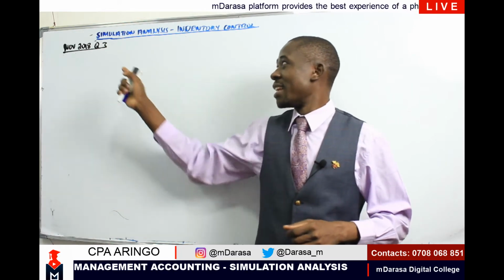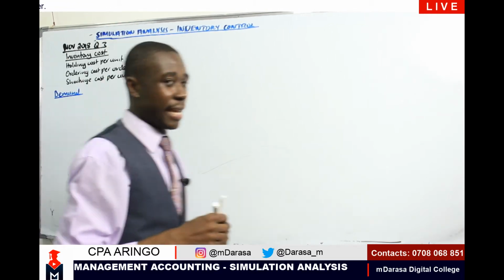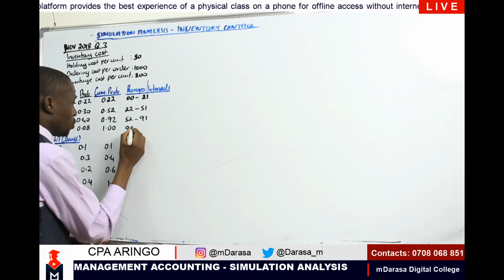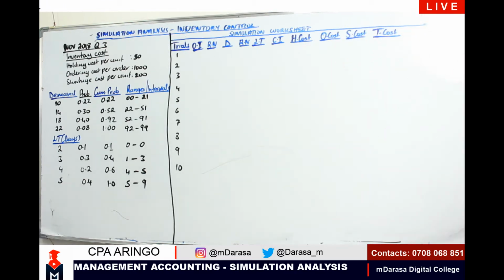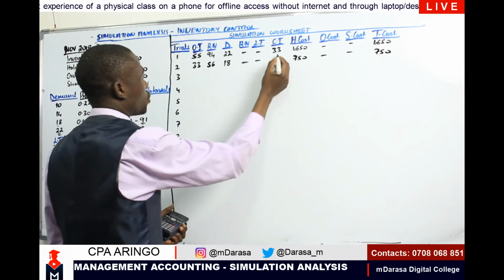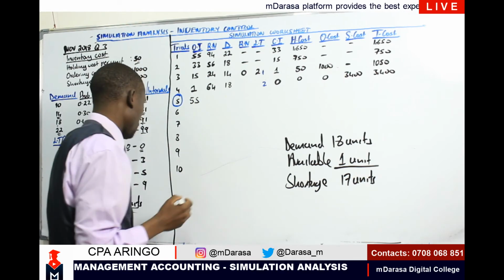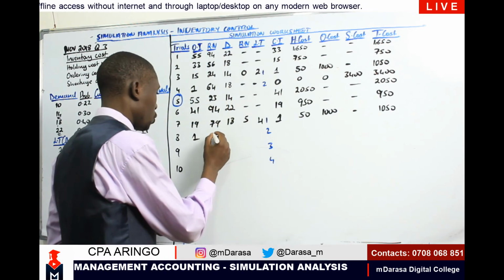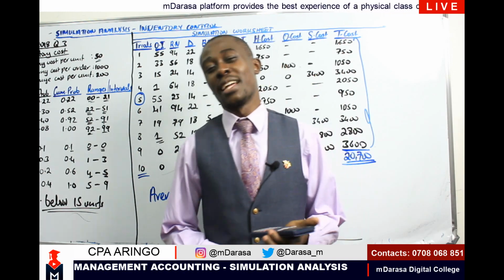MANAGEMENT ACCOUNTING - SIMULATION ANALYSIS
Simulation analysis taken through by CPA. Aringo Fredrick.
For more classes on Accounting & Finance,